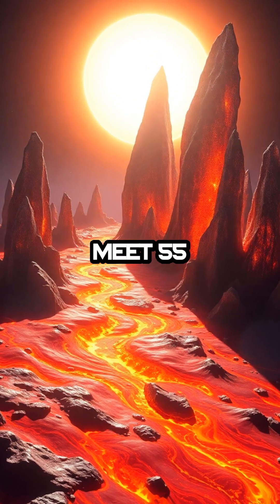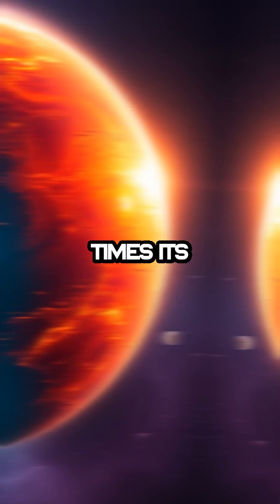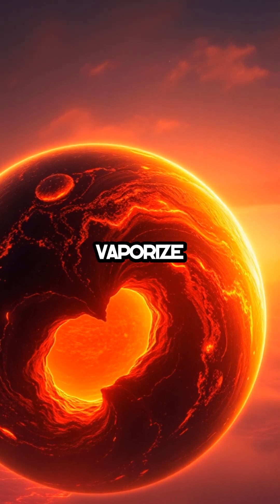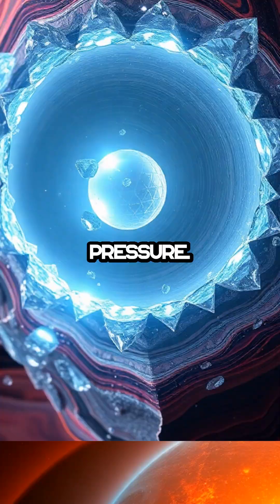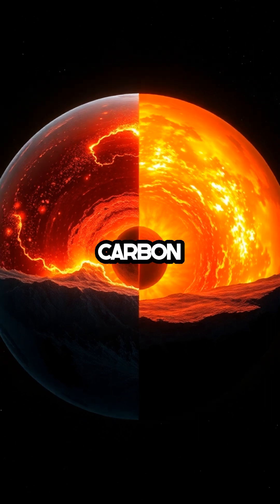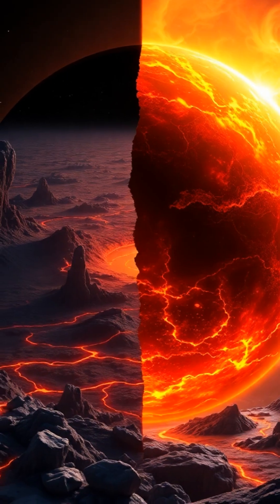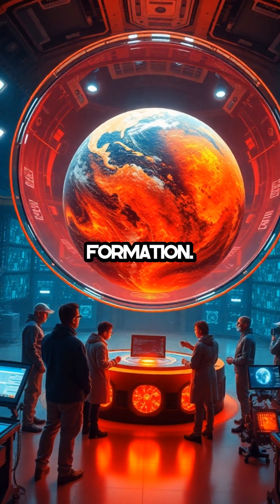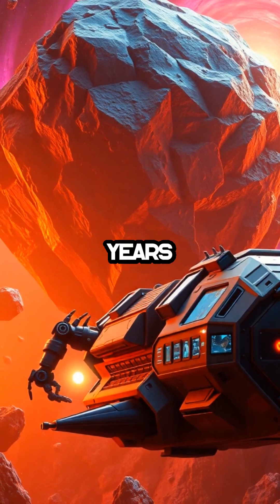55 Cancri e: The Diamond Planet That Defies Imagination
Could there really be a planet of diamonds? Enter 55 Cancri e, a super-Earth 40 light-years away believed to have a carbon-rich interior that could hold vast quantities of crystallized diamond. In this video, we dive into the science behind this glittering world—its hellish surface temperatures exceeding 2,000 °C, its tidally locked dayside of molten lava, and the unique chemistry that suggests a diamond-laden core.

We’ll unpack findings from NASA’s Spitzer Space Telescope and the 2024–2025 James Webb Space Telescope data, which reveal unprecedented details about its atmosphere and surface composition. Is 55 Cancri e truly a diamond treasure chest, or have early models exaggerated its sparkle? We’ll examine the latest theories, the planet’s blistering weather cycles, and its fascinating parent star system.